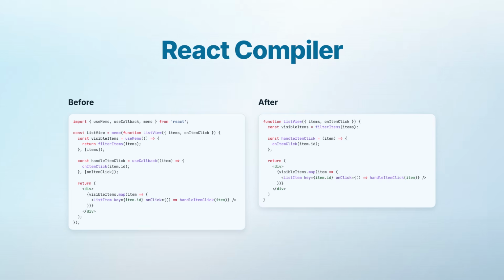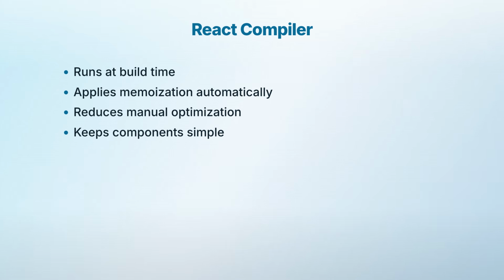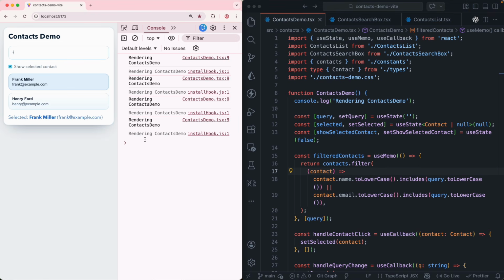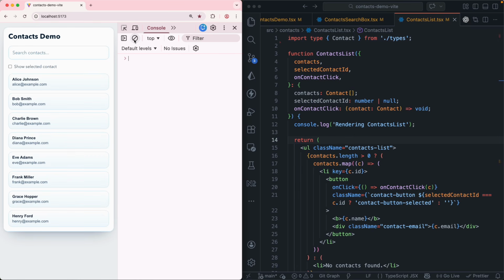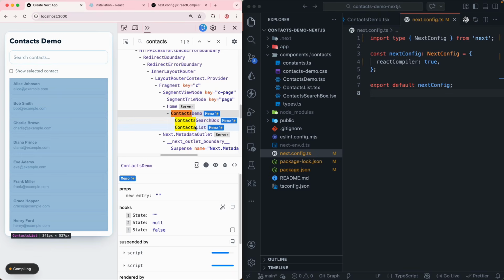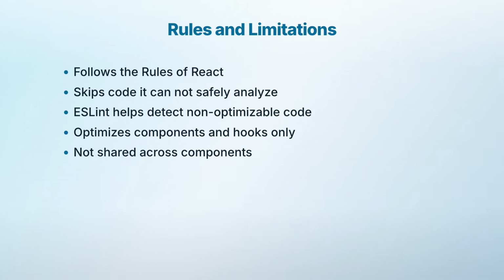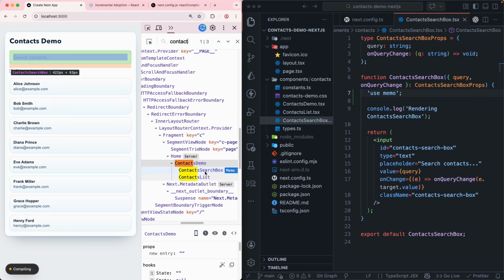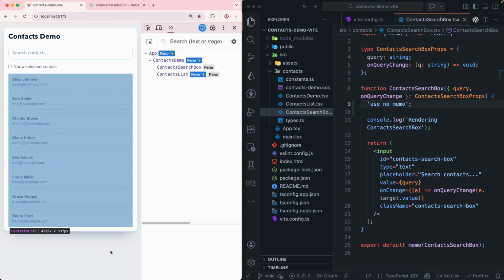React Compiler and Automatic Memoization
In this video, we explore React Compiler and automatic memoization in React 19.

You’ll see how it replaces manual memoization with React.memo, useMemo, and useCallback, how to configure it in both Vite and Next.js, and how incremental adoption works.

We also explore its limitations, common pitfalls, and what you should know before using it in production.

Installation:
Vite

Timestamps:
0:00 Intro
0:32 Memoization
1:12 Rendering in React
1:37 Memoization in React
2:40 Manual Memoization
3:04 React Compiler
3:41 Demo App (Vite)
10:55 Demo App (Next.js)
12:19 Rules and Limitations
15:28 Should You Start Using It?
16:11 Incremental Adoption
21:36 Summary